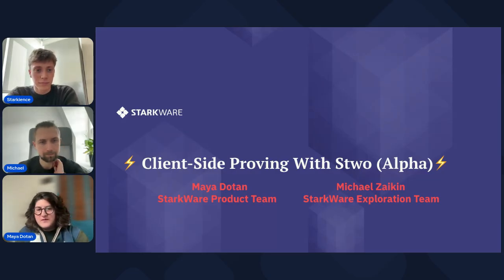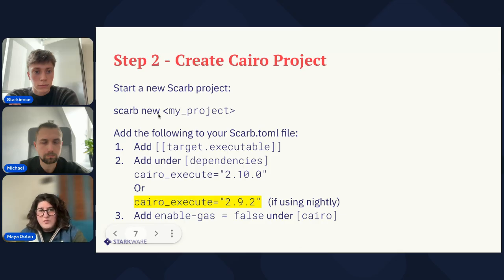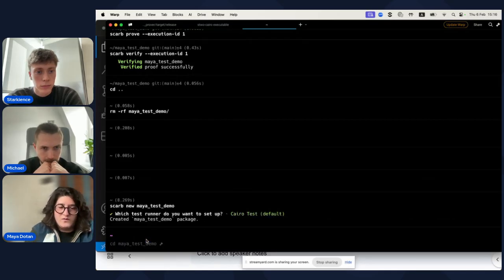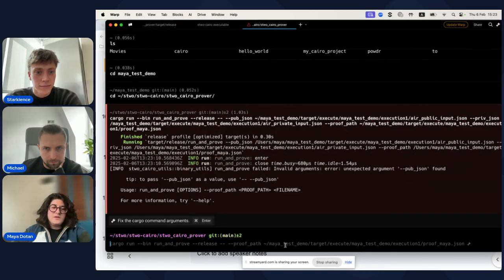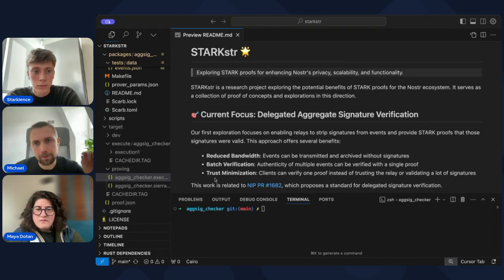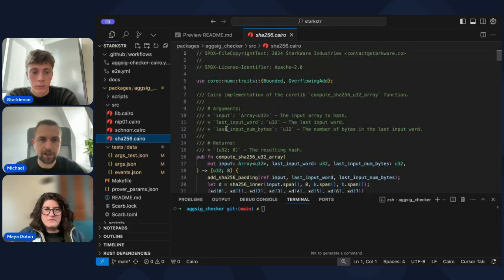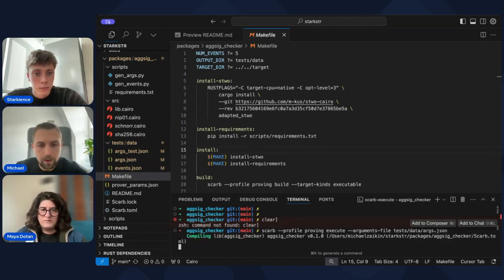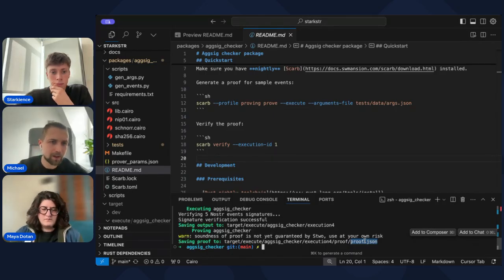How to use the STWO prover for client side proving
🤖 A STWO workshop with Maya Dotan, STWO PM at StarkWare, and Michael Zaikin, exploration engineer at StarkWare.

In this workshop, Maya showcases how to create a STARK proof of Cairo code with STWO through CLI commands, and Michael explains how the Nostr protocol can benefit from STARK proofs by compressing the verification of many Nostr signatures into a single succinct proof, with STWO.

Maya and Michael introduce STWO, a next-gen open-sourced STARK prover that enables client-side proving with significant performance improvements over Stone (Starknet's current STARK prover).
— They demonstrate STWO's setup process using Scarb (the Cairo package manager), including project creation, code execution, and proof generation.
— STWO will become Starknet's main prover in a few months, using a smaller field for faster and cheaper STARK proofs.
— Michael showcases STWO with Nostr protocol, using STARKs to efficiently verify large batches of signatures at once.
— STWO has promising applications in AI/ML, privacy, client-side proving, and onchain verification.
— The project is in alpha with planned improvements, including full ZK capabilities and a 940x improvement in proving throughput compared to Stone.